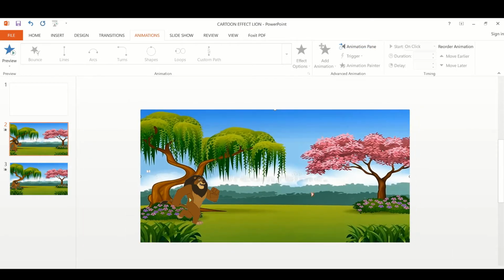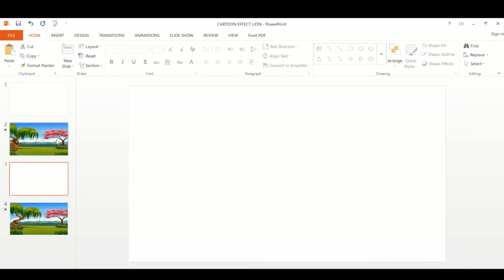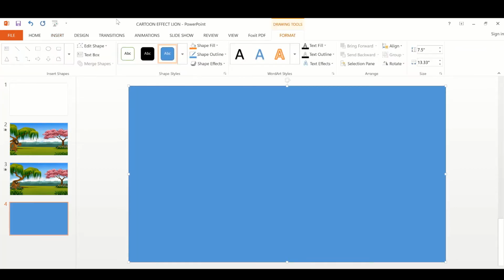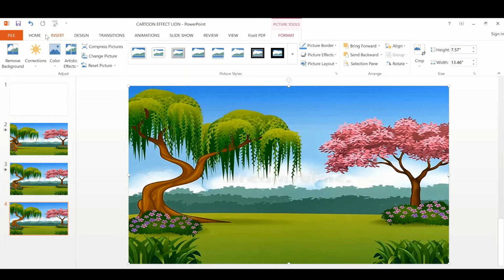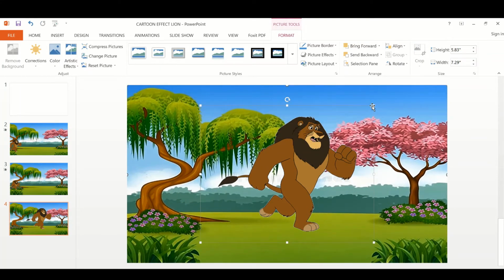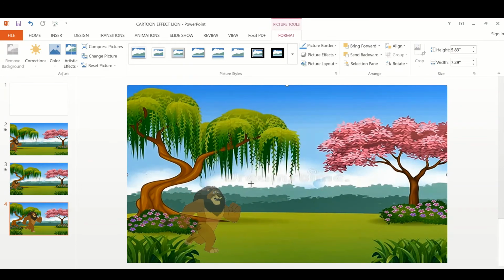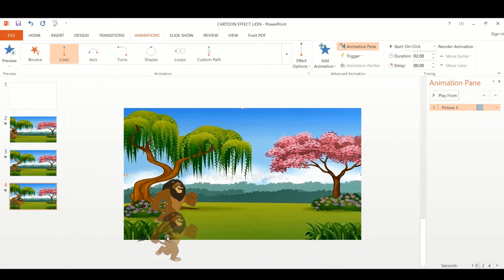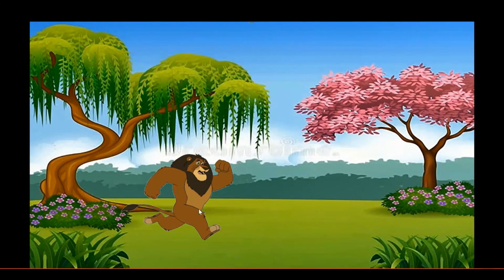Cartoon Lion Animation | PPT | Know by afroz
This Video I Show how to creating Animation scene in powerpoint.
After Watch This Video you will make a simple 2d animation with powerpoint.